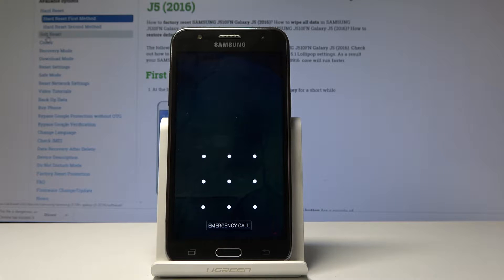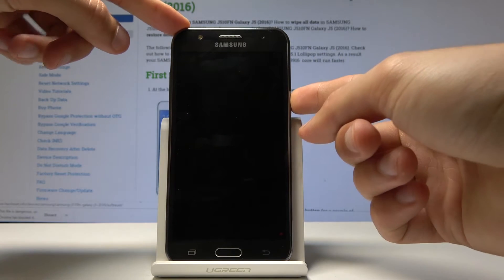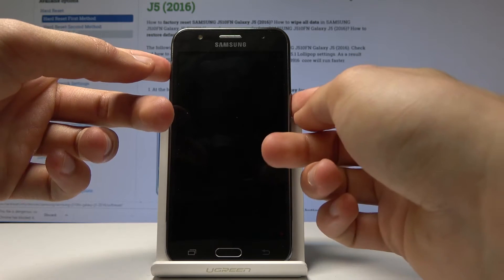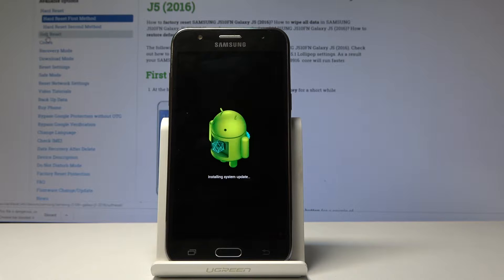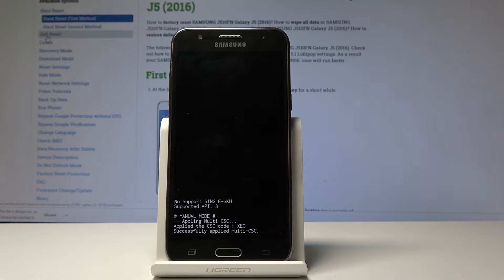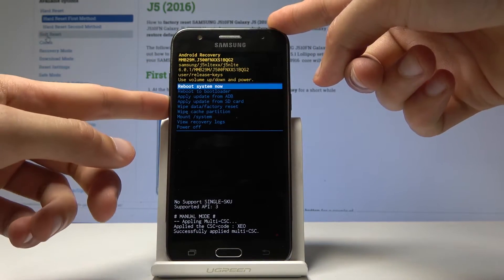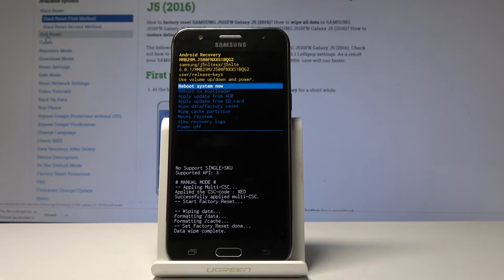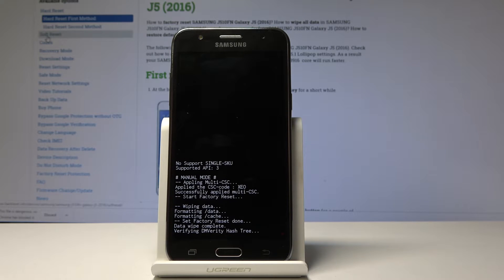HARD RESET SAMSUNG Galaxy J5 (2016) - Wipe Data / Factory Reset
Learn more info about SAMSUNG Galaxy J5 (2016):
In the above video tutorial, you are able to find the whole process of hard reset operation in SAMSUNG Galaxy J5 (2016). If you would like to learn how to get into recovery mode in order to restore default settings in your Samsung device, then follow our steps to smoothly format SAMSUNG Galaxy J5. This operation will erase all data and content, also bypass the lock screen of your device.

How to hard reset SAMSUNG Galaxy J5 (2016)? How to factory reset SAMSUNG Galaxy J5? How to format Android in SAMSUNG Galaxy J5? How delete all data from SAMSUNG Galaxy J5 (2016)? How to remove password SAMSUNG Galaxy J5? How to bypass pattern in SAMSUNG Galaxy J5 (2016)?